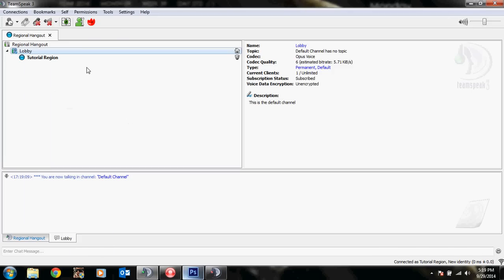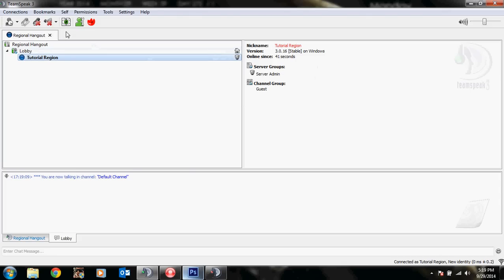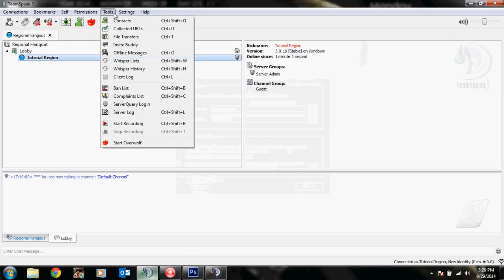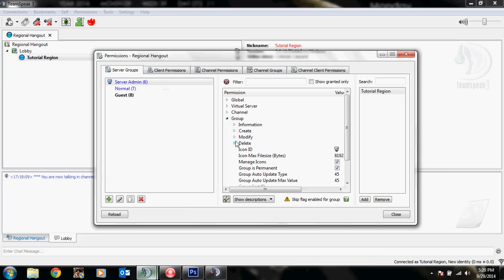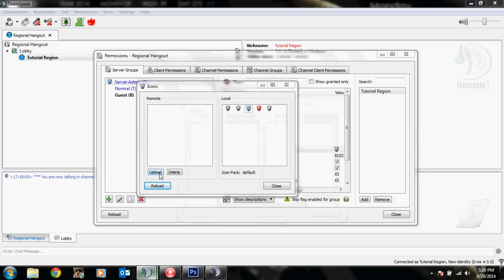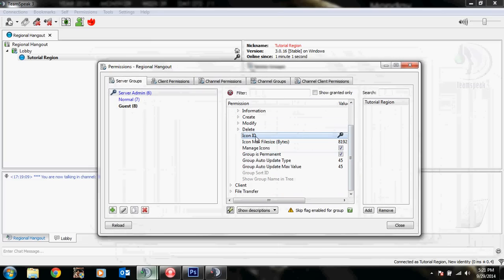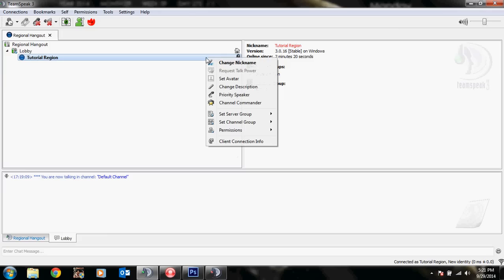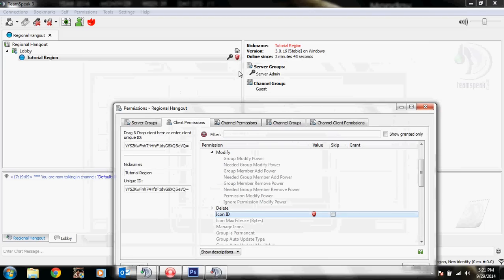Adding Teamspeak 3 Icons to Server Groups and Clients | TutorialRegion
This is a tutorial by TutorialRegion showing you how to add Teamspeak 3 icons to Server Groups and Clients.